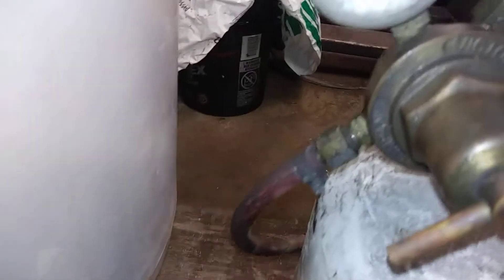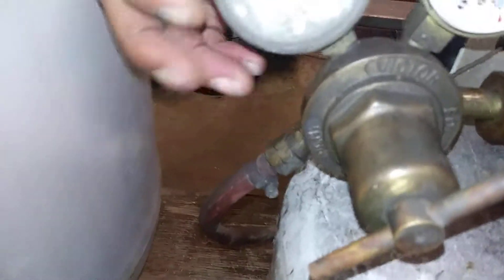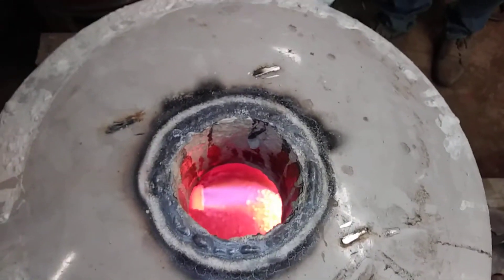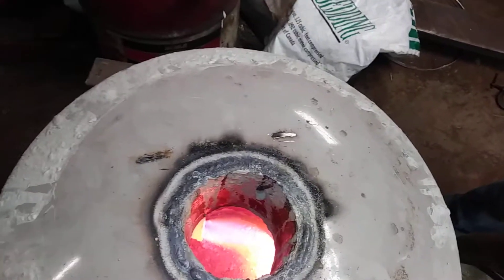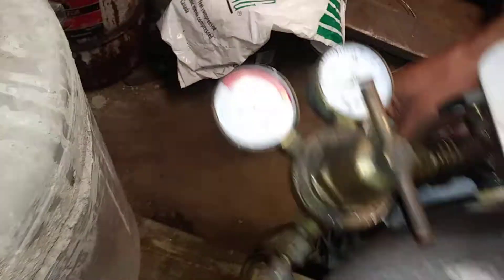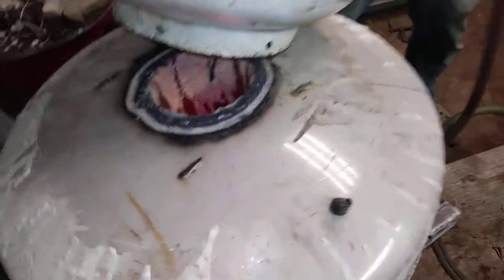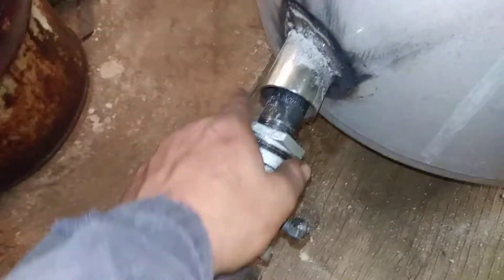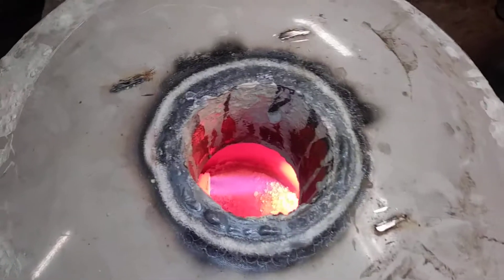Almost out of propane 💆💆 almost home time😁😁